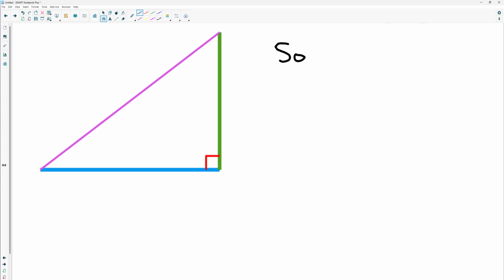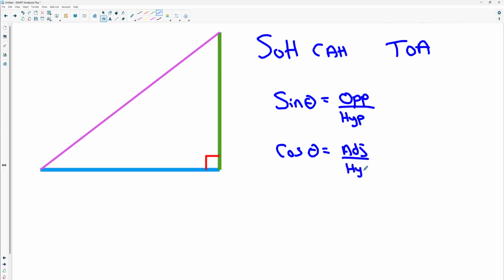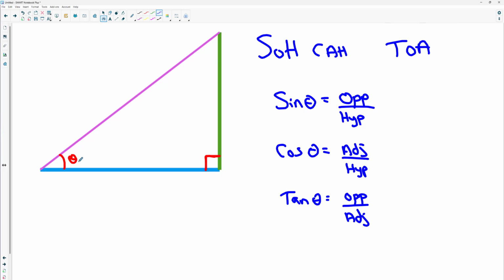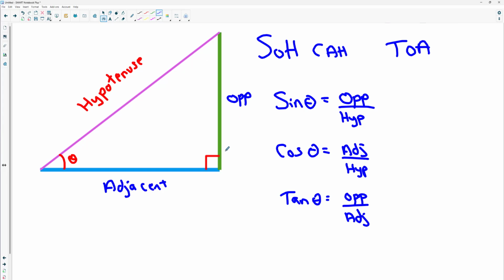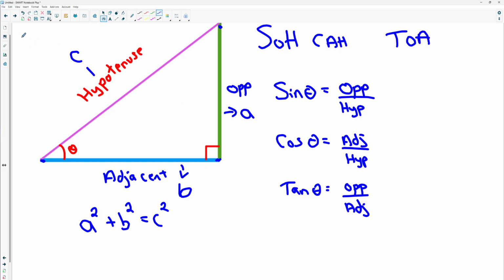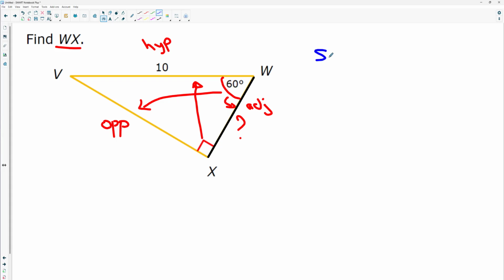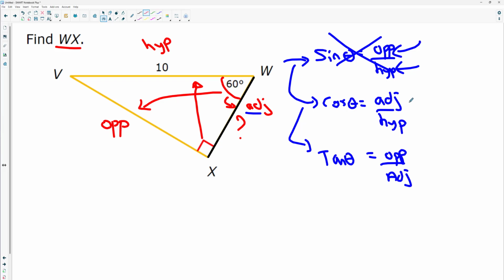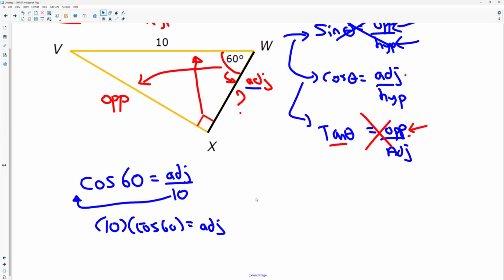Grade 9 Intro to Trig